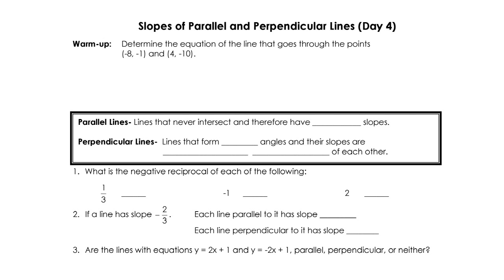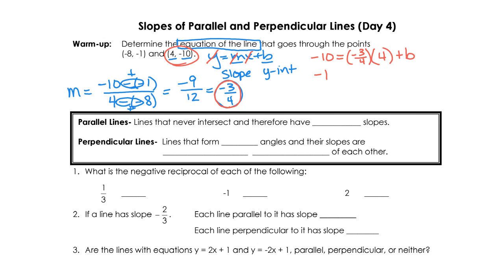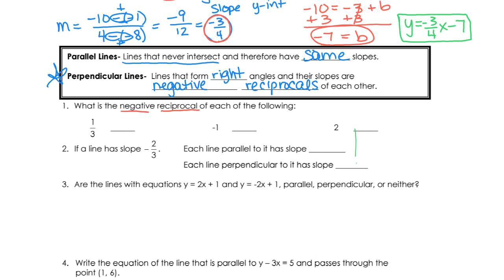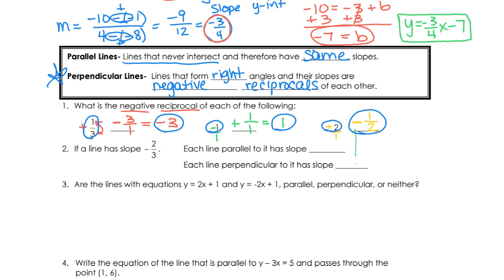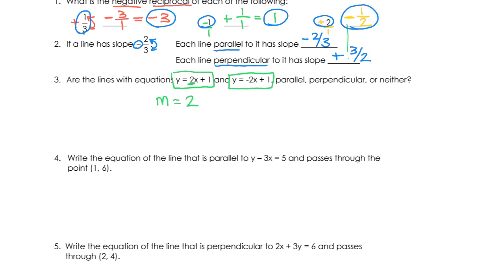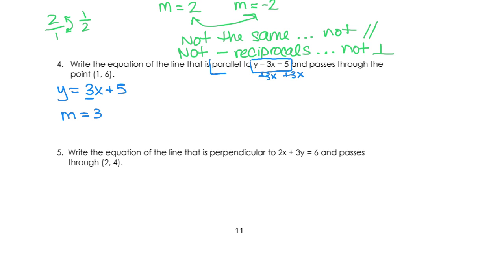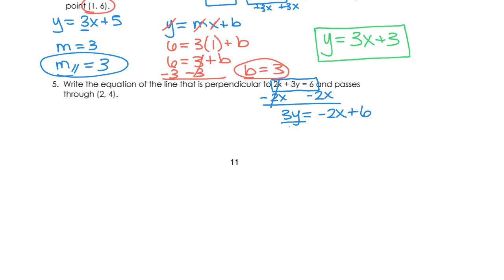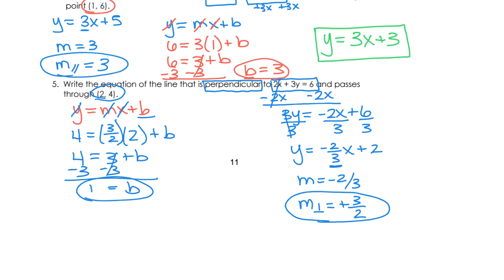Geo Unit 10 Day 4 Notes (1)